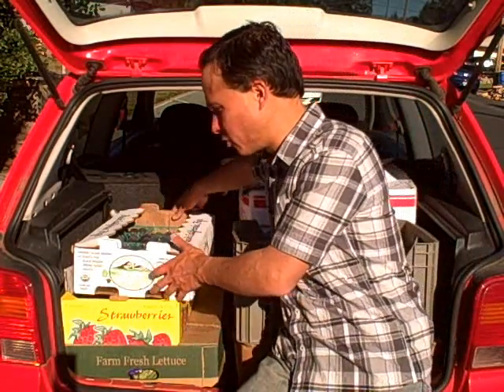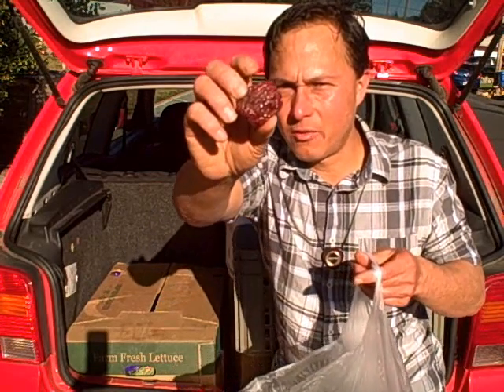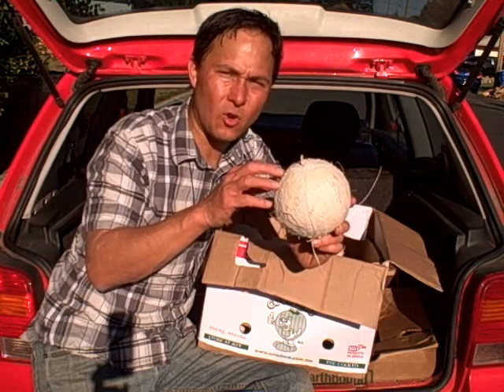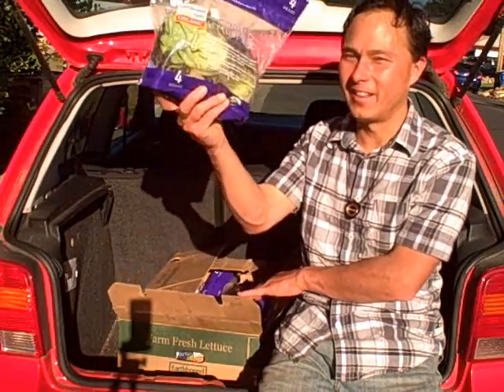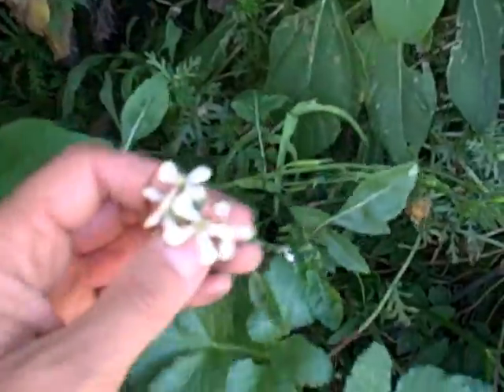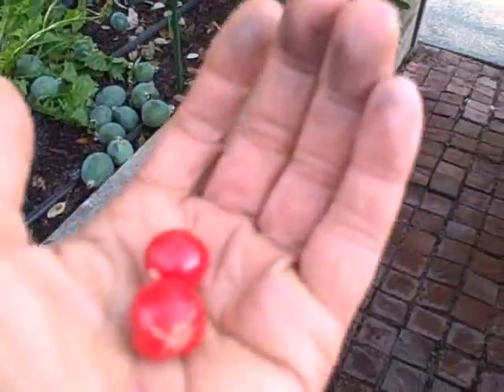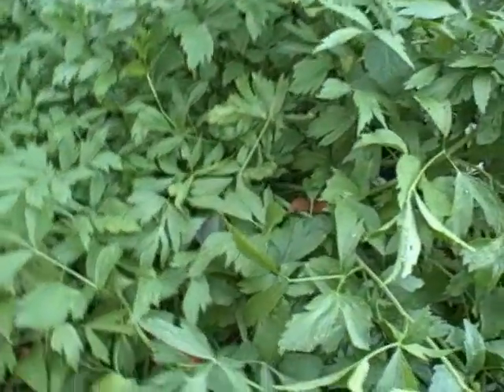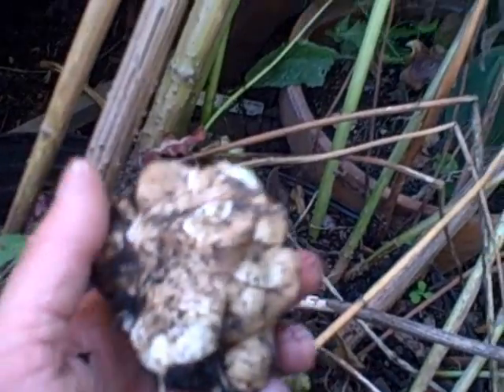Best Foods to Eat on a Raw Vegan Diet in a Week - Update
shares with you the foods he eats in a week on his plant based raw diet where he does not cook anything he eats.  In this episode you will learn about the foods and sources of foods that John consumes on his fruit and vegetable based raw diet.  After watching this episode you will have a better understanding on how you can source the best foods at the lowest cost and how you can eat the healthiest foods on a raw vegan diet.